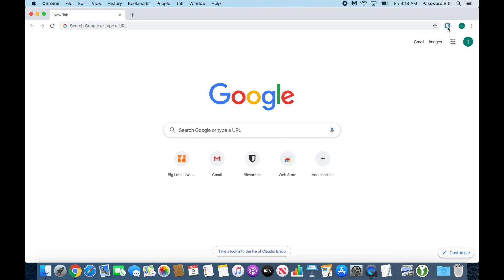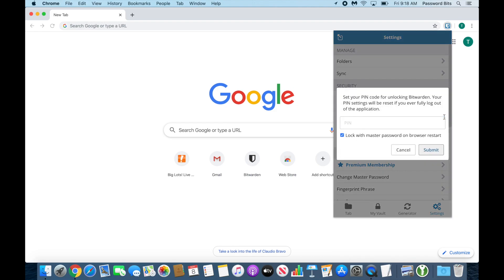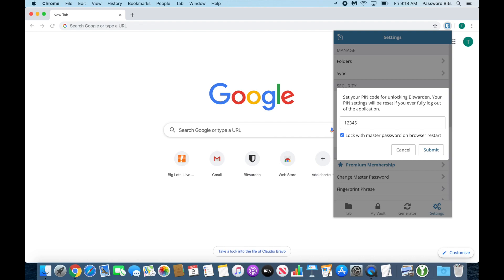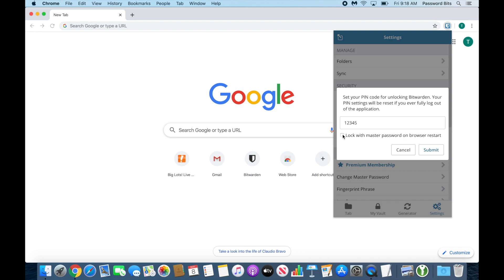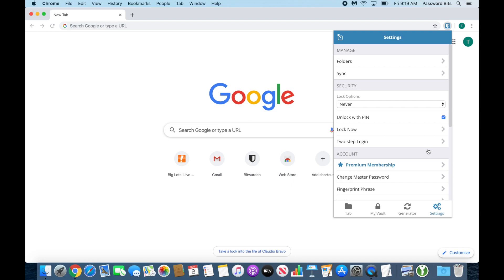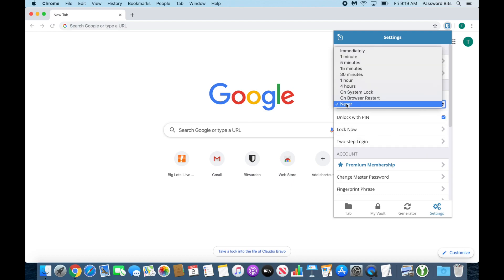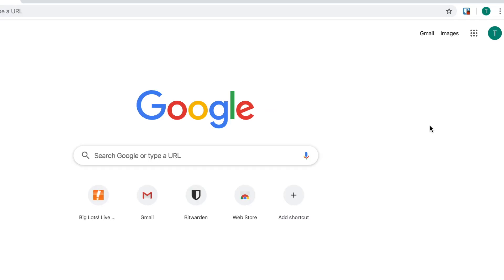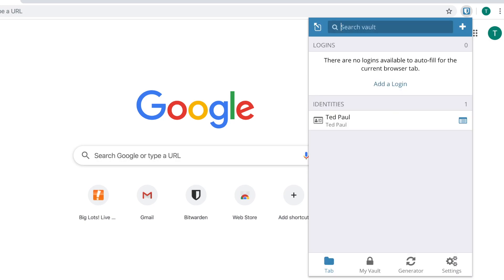Unlock with PIN - Bitwarden Password Manager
Tip on how to use the PIN option in Bitwarden.